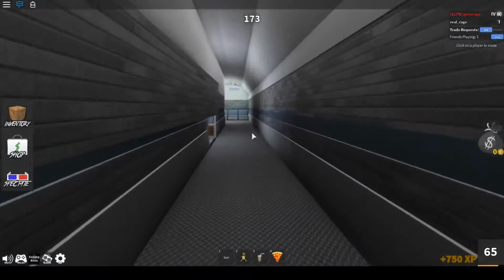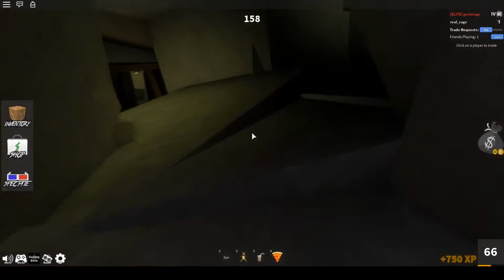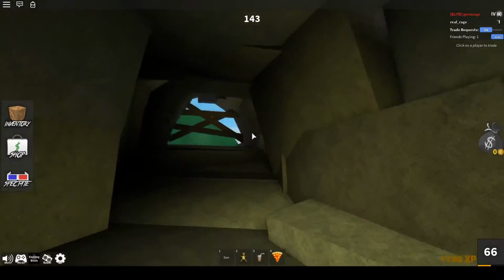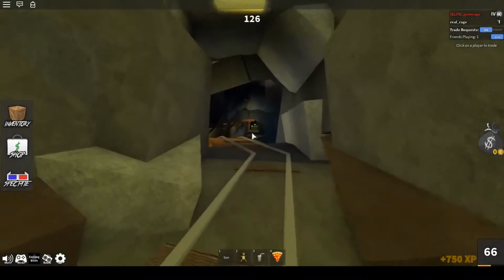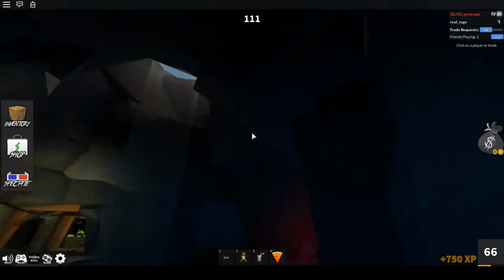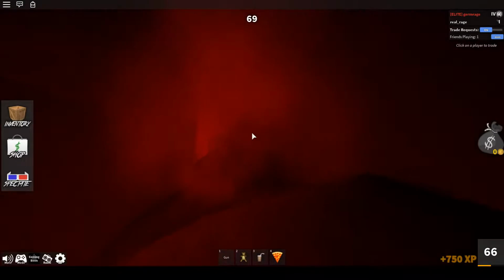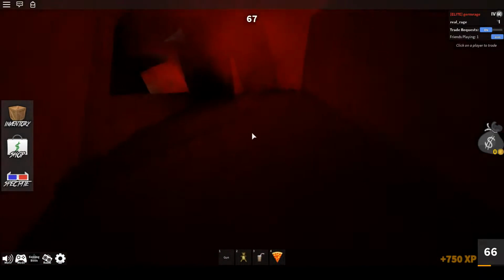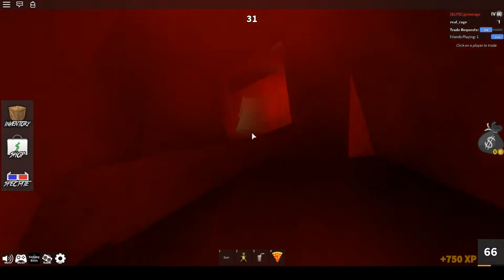Best places to hide & tactics in MINESHAFT map! Roblox | Murder Mystery 2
This video showcases most of the best places to hide on the Mineshaft Map in the roblox game, Murder Mystery 2.

If you know of other awesome places to hide, please mention them in the comments down below!